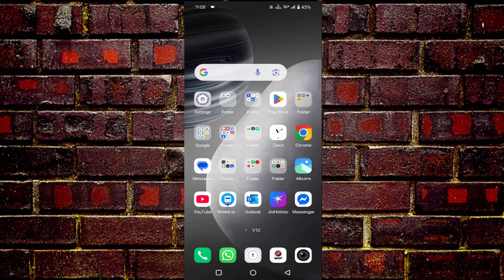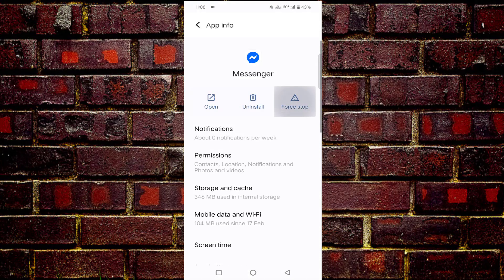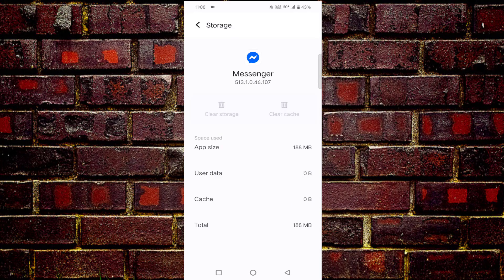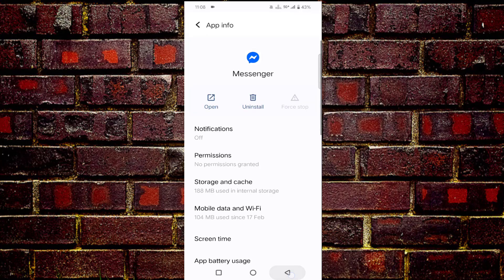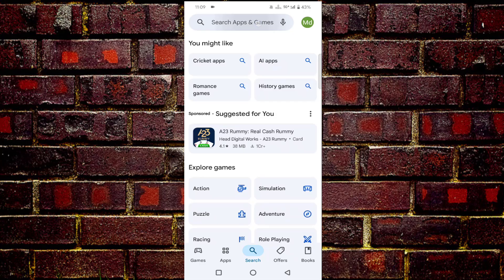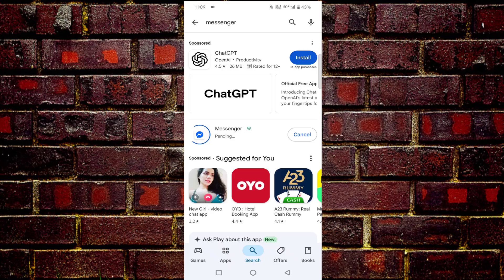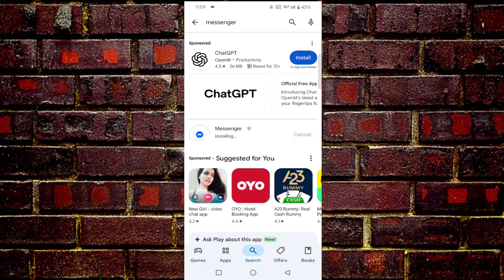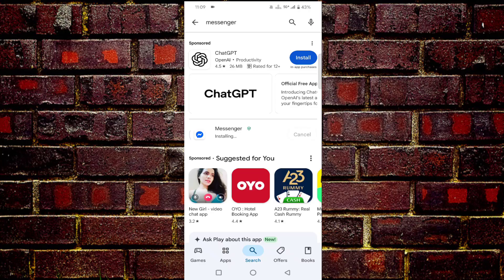How to Fix Messenger Call Error | Couldn't Complete Call – You're Already on a Call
In this video I will show you, how to fix Messenger error "Couldn't complete call. You're already on a call even when you are not on another call. In this quick and easy tutorial, I will show you the exact steps to fix this common Messenger call issue on Android.